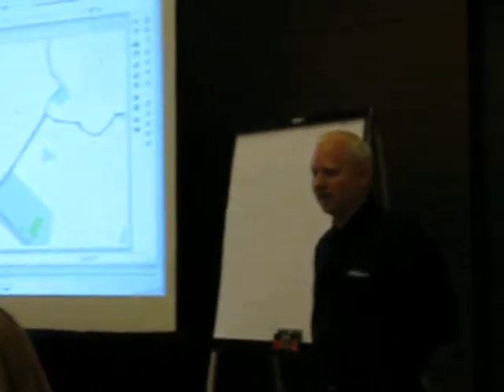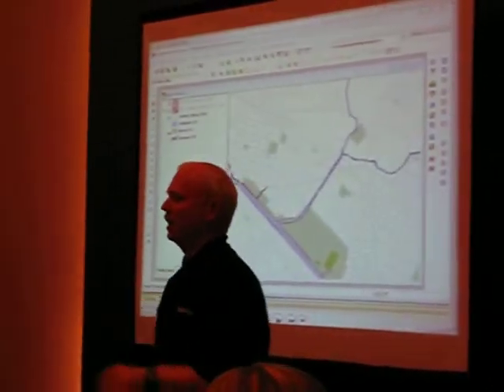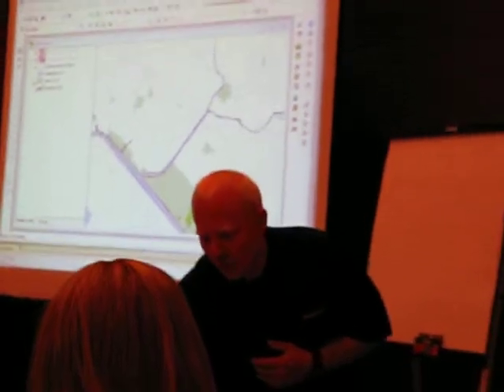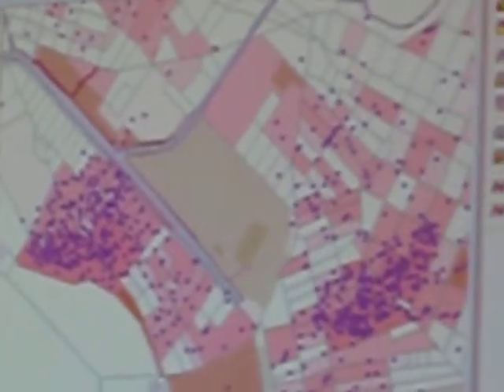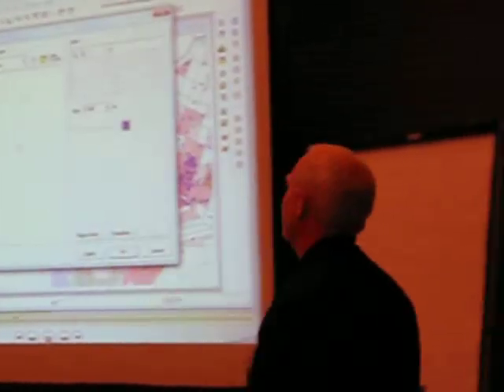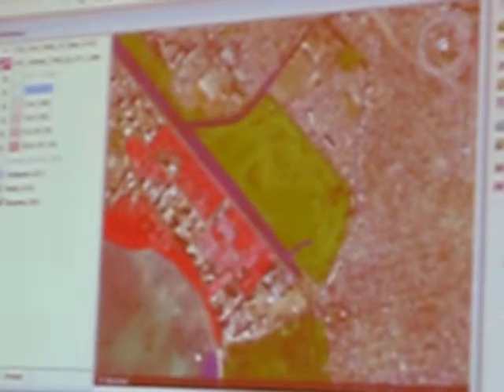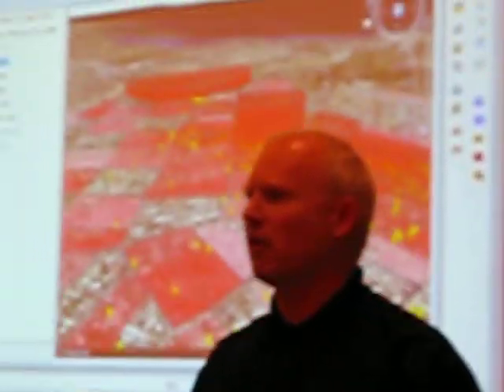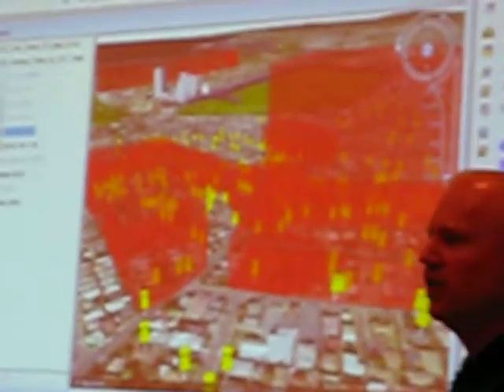GeoMedia 3D @ Intergraph 2010 (6/7): GIS-driven realistic environment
Demo presentation of GeoMedia 3D features @ Intergraph 2010.